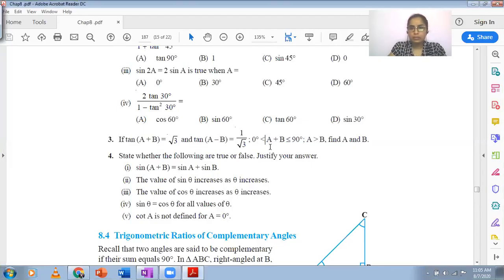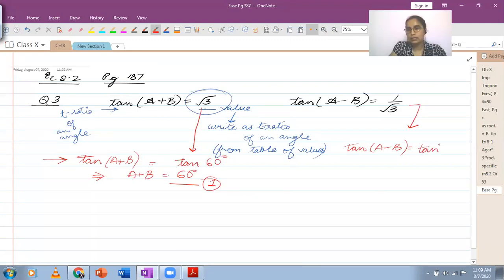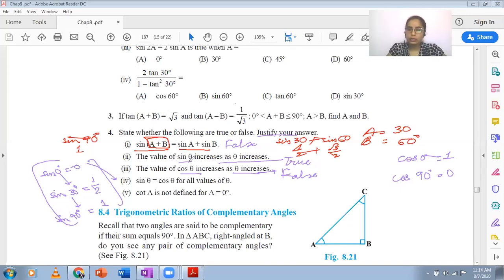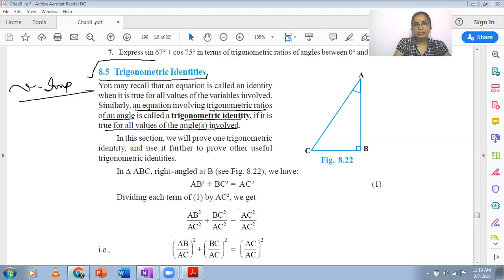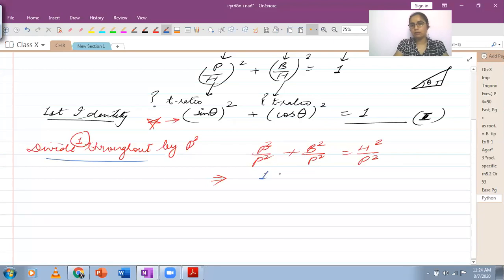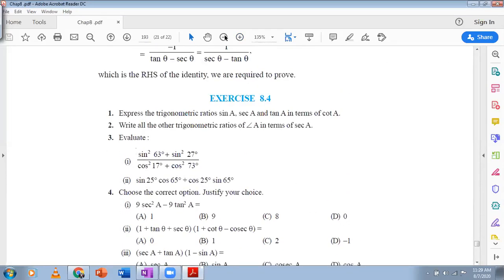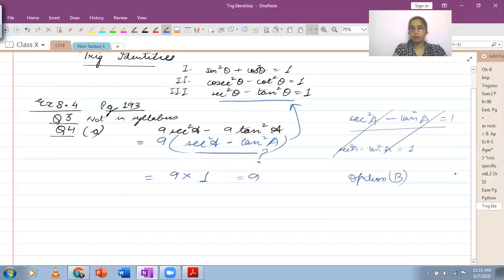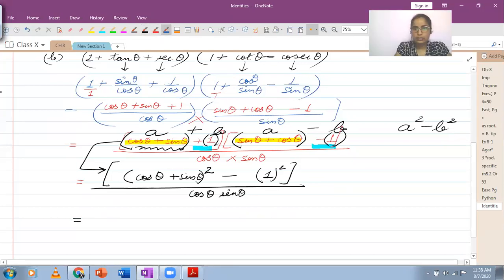Class X~NCERT~Ch 8 [Part V]